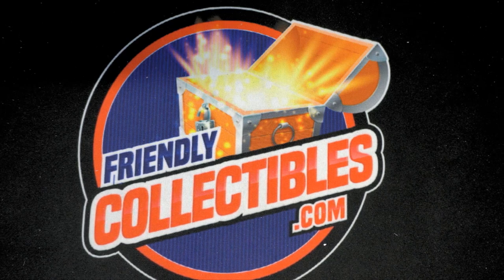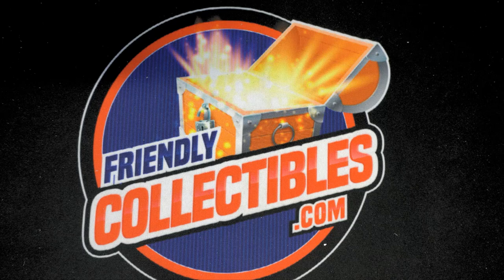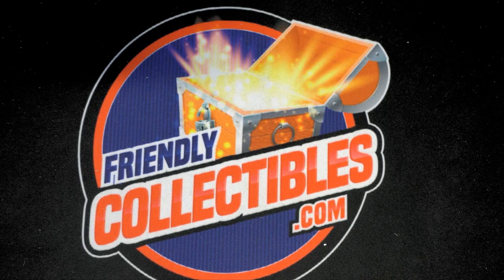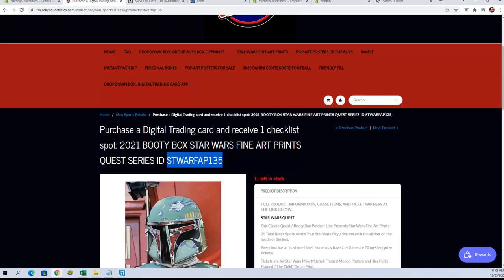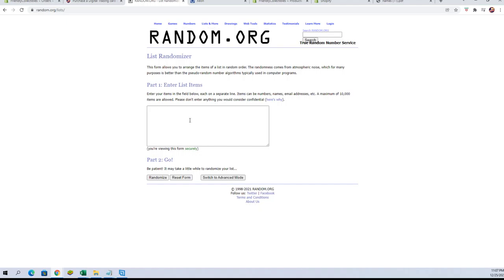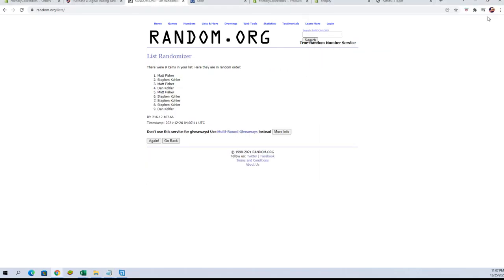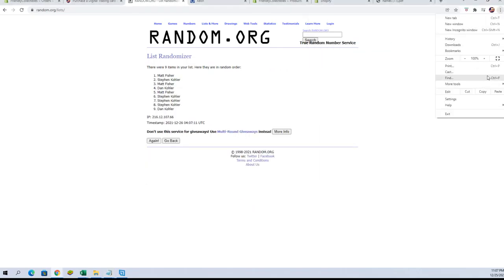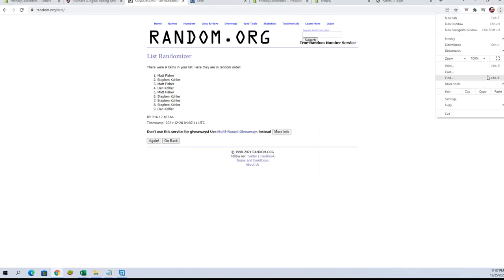2021 BOOTY BOX STAR WARS FINE ART PRINTS QUEST SERIES FILL A ID FILLSTWARFAP135